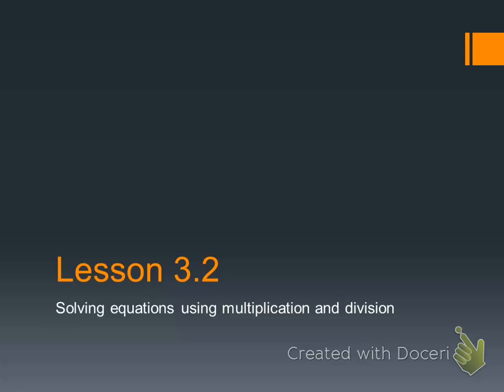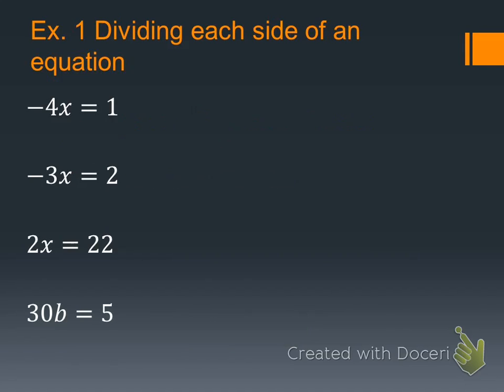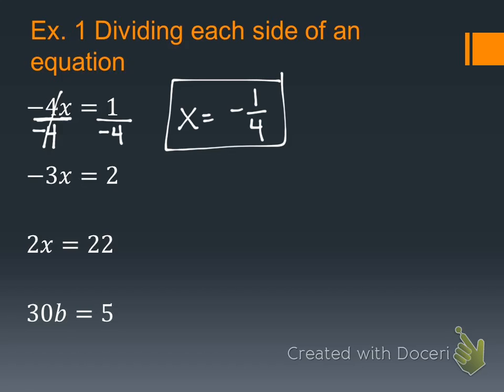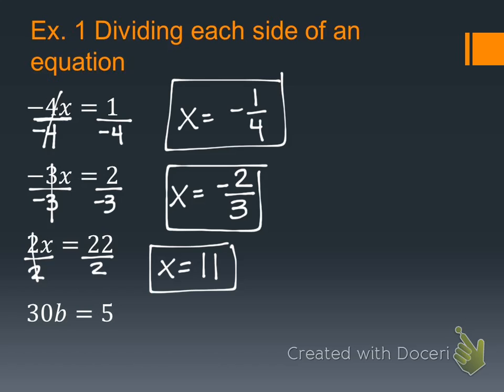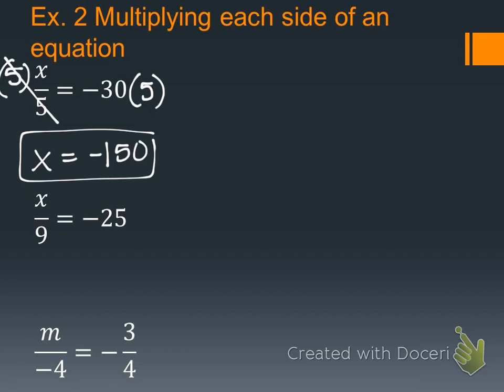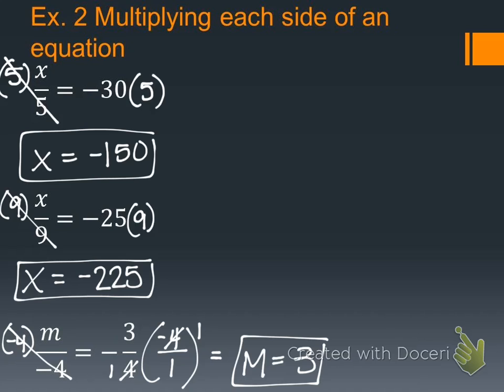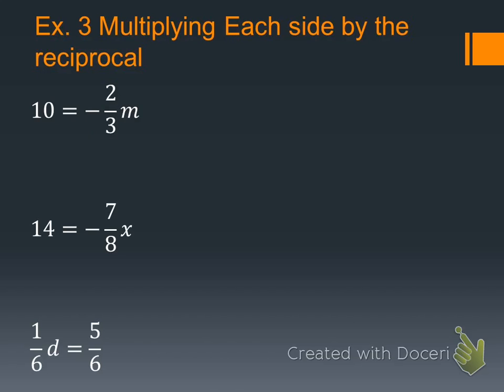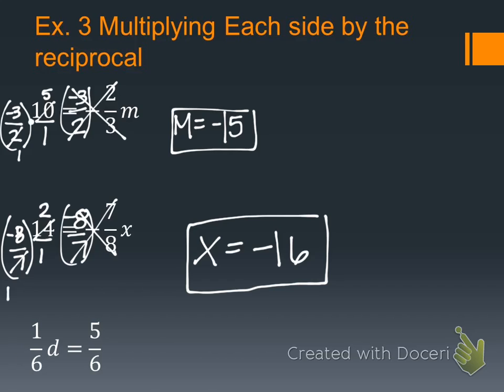Algebra I- Lesson 3.2 Solving equations with multiplication & division